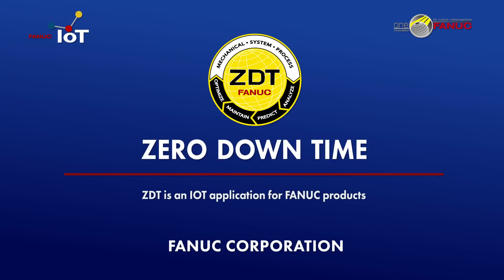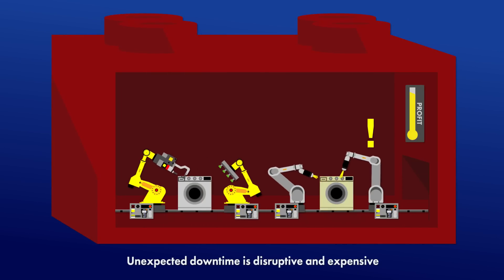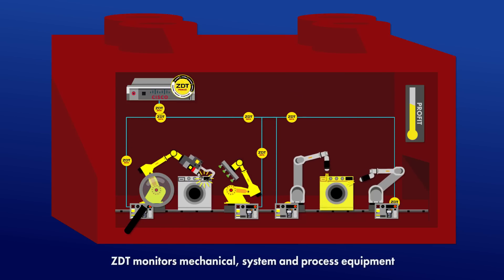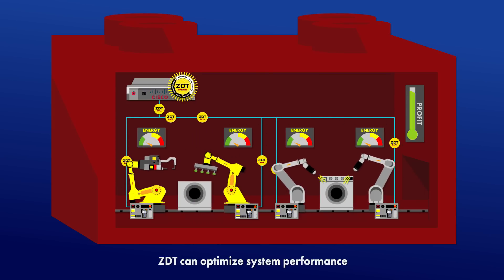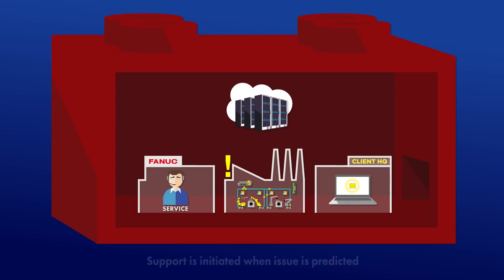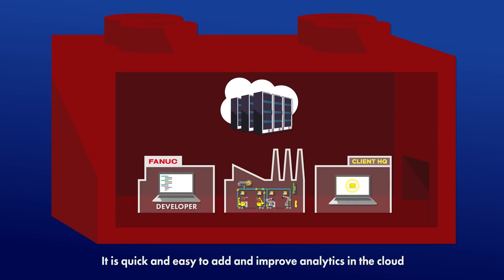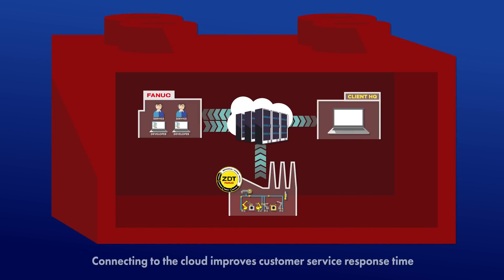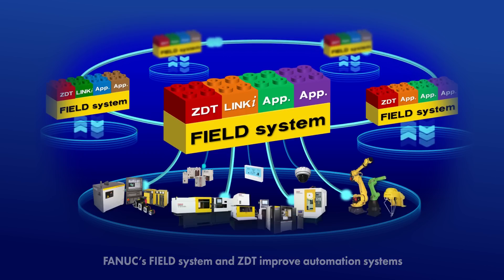Using FANUC's Zero Down Time (ZDT) IoT Application & FIELD System to Improve Automation Systems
Zero Down Time

ZDT, an application that runs on FANUC’s FIELD system, currently collects data from more than 6000 robots in 26 factories. ZDT monitors these robots to see if the application is causing abnormal wear that could lead to a failure, and if so, FANUC sends parts with support to address the issue before any downtime occurs. With ZDT, FANUC also keeps track of robot usage and sends reminders at appropriate intervals to ensure important maintenance activities are completed on time. As the FIELD system and ZDT grow in the marketplace, FANUC will be able to help more customers with intelligent condition-based maintenance notifications and help optimize the performance and life of their robots.

The FIELD system allows applications such as Zero Down Time (ZDT) or capabilities such as deep learning or machine learning to be applied in the Edge level of a factory site. The FIELD system is based on Edge computing where a large amount of data is processed within the manufacturing site, minimizing the volume and cost of sharing data, while also providing a secure connection to the Cloud for suitable applications.

FANUC collaborated on the development of FIELD with Cisco, the worldwide leader in IT-enabled digitization; Rockwell Automation, the world’s largest company dedicated to industrial automation and information solutions; and Preferred Networks, a leading provider of Artificial Intelligence solutions.

FIELD consists of hardware and software that allows multiple external computing devices to be added to the plant network in a highly secure manner. The software suite is composed of both open source and proprietary licensable products (from Cisco and Preferred Network). Once the FIELD software is loaded and configured, the machine data from all the automation equipment including CNC machines and robots can then be accessible to application developers through an open Application Programming Interface (API). The easy access to machine data significantly reduces the effort for a third party to develop applications to run on the FIELD system, providing a variety of monitoring, analytic and real-time functions.